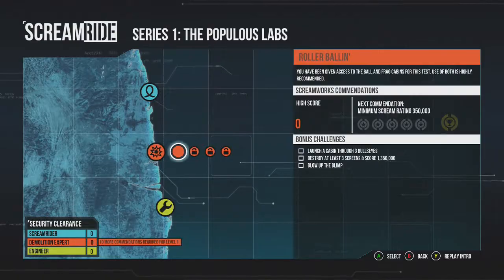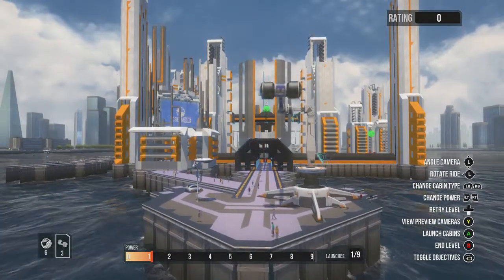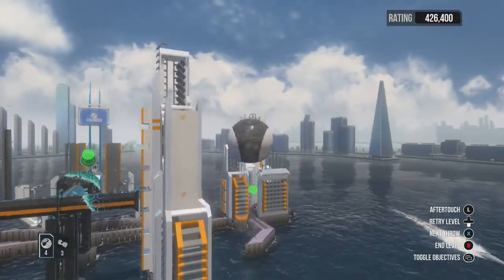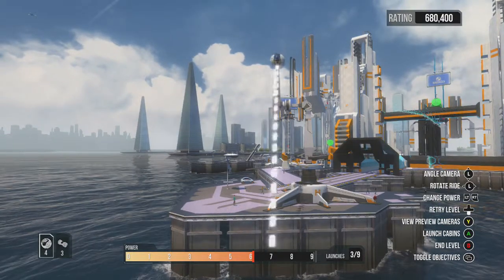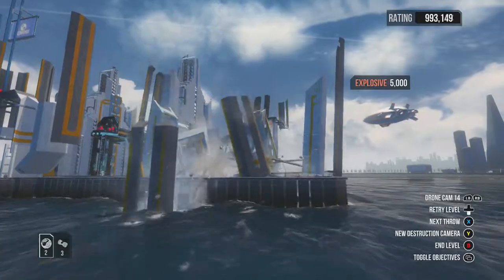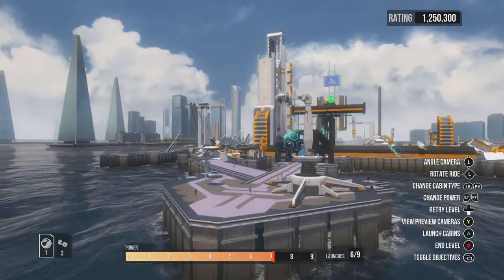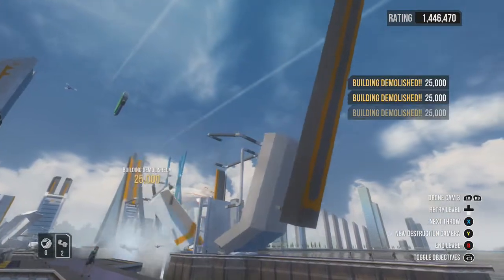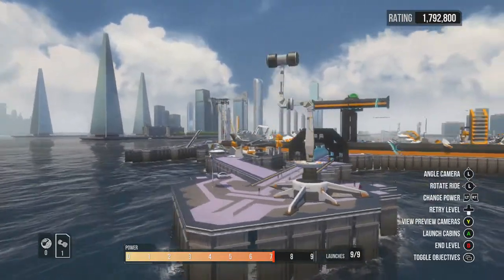Screamride Destroy Test